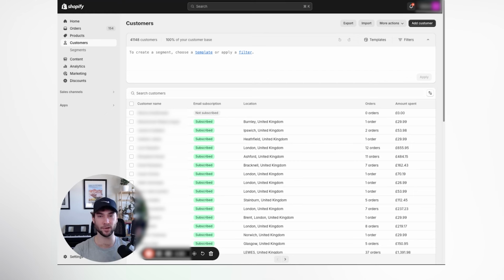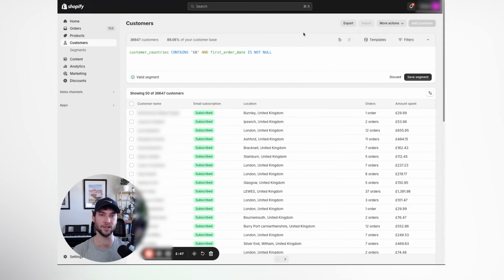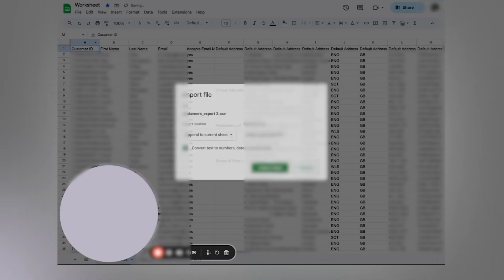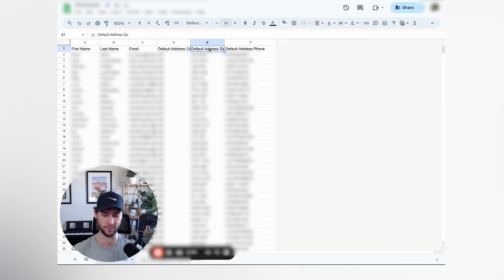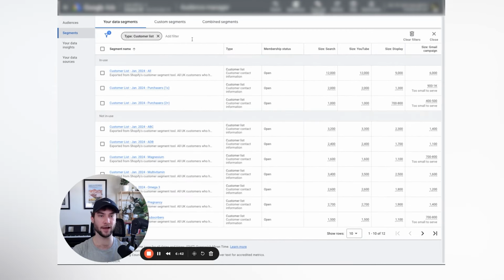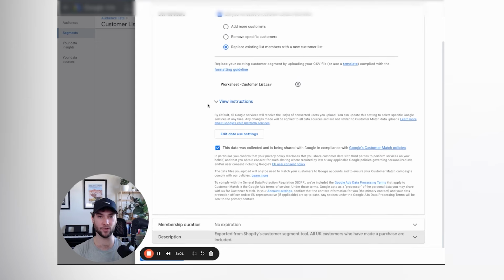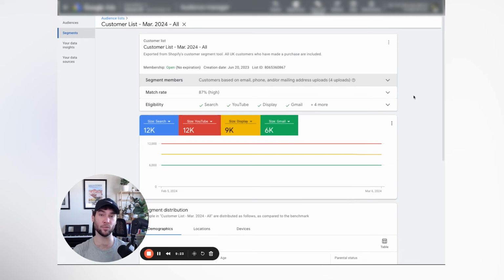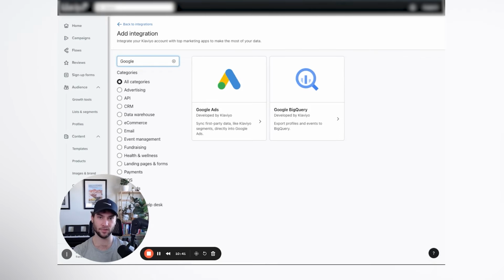✅ How to Upload Your Shopify Customer List to Google Ads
Discover how you can export customer lists from Shopify, format them, and upload them to Google Ads as a customer list with our amazing account manager, Frank Schaefer.

Optimize your audience targeting and remarketing campaigns by uploading your Shopify customer list to Google Ads. Learn how to do this by watching this tutorial.

Learn more about the new Solutions 8 Digital Marketing Services

0:00 Intro
0:24 How to Upload Your Shopify Customer List to Google Ads
3:17 Importing file as a spreadsheet
6:39 Uploading the customer list on Google Ads
10:48 Integration of customers lists with Klaviyo